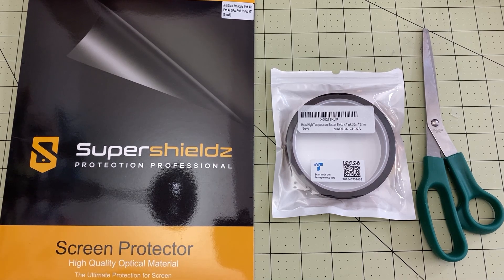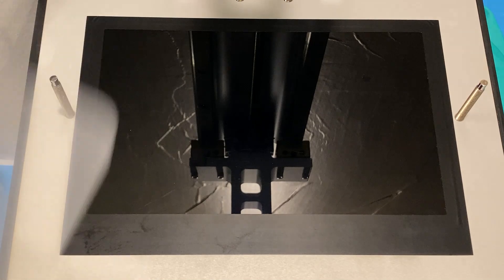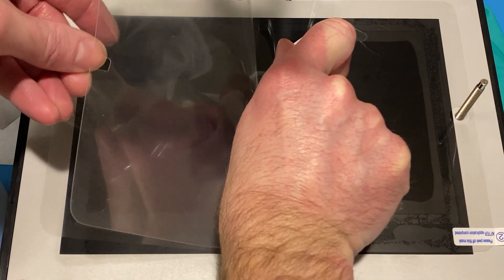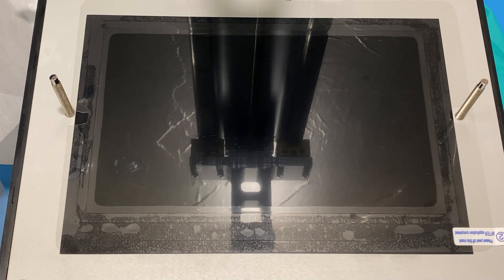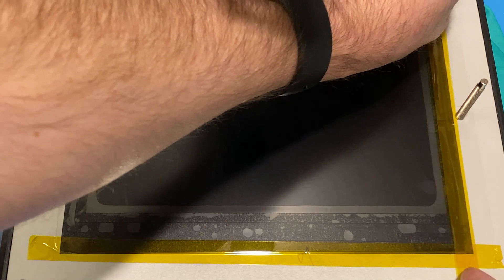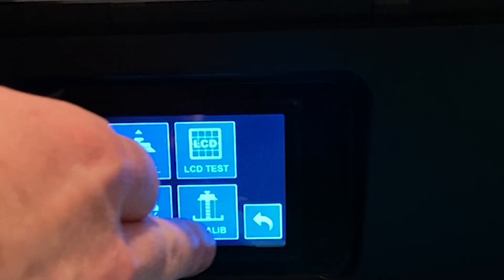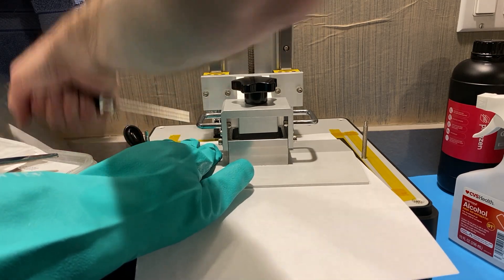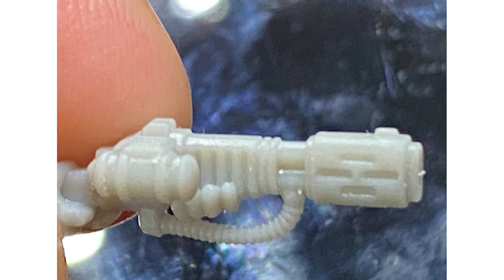How to install a Screen Protector on a Resin 3D Printer and level the build plate on the Mighty 4K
Phrozen Mighty 4k Screen Protector
Anycubic Photon Mono-X Screen Protector
Kapton Tape
Metric Hex Drivers
X-Acto Knifes
Microfiber Clothes
This was done specifically on the Phrozen Mighty 4K

The latest generation of large scale 3D Resin printers have been great, but have also been prone to failure and ruining their screens.  There are several ways you can protect the screen but MY preferred version is to use an iPad screen protector.  In this video I show you how to install the protector, relevel the built plate and the results I obtained.

0:00 Intro and What We Will Use
2:12 Test Fit
2:39 Clean the Screen
3:52 Applying the Protector
8:06 Applying the Tape
10:08 Level the Build Plate
13:28 Results